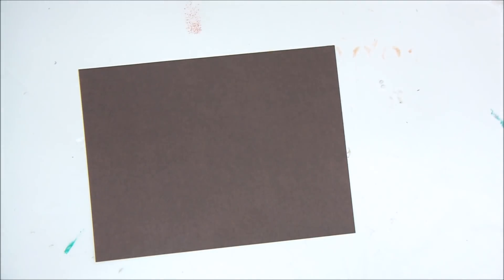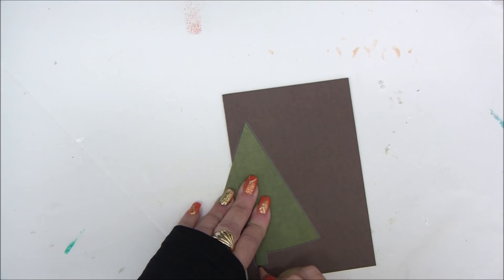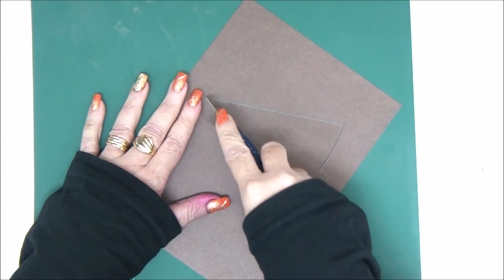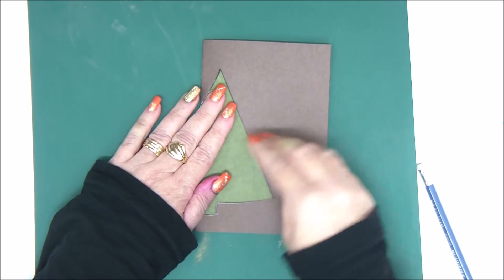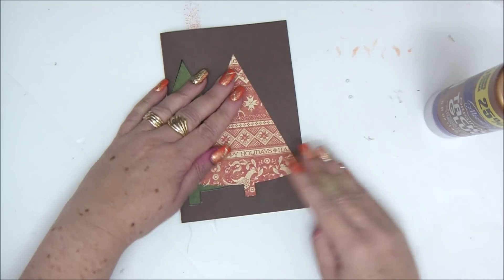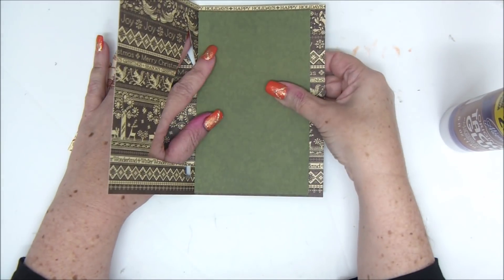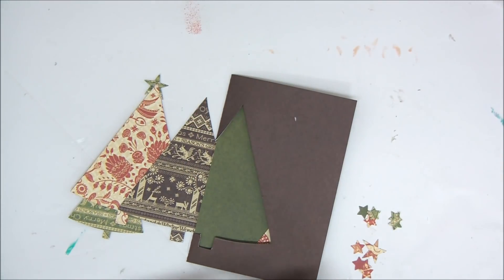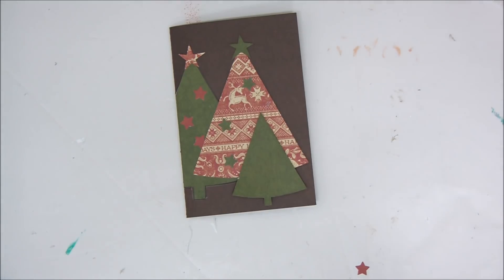12 Cards of Christmas 2017 - Half fold card. CHECK OUT THE LIMITED TIME OFFER IN DESCRIPTION!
Join me in creating 12 Cards of Christmas!

The VIP Room - where every month you'll get new class grade video tutorials, be the first to hear about new products and get access to printables, patterns, have more chances to win fabulous giveaways and much, much more!.